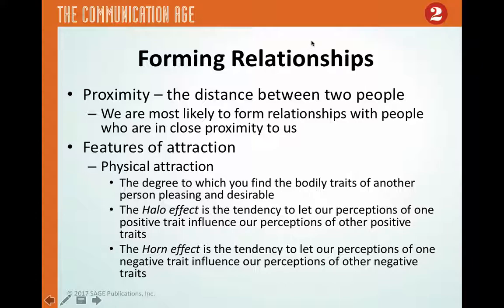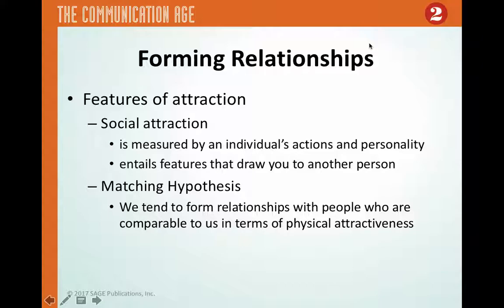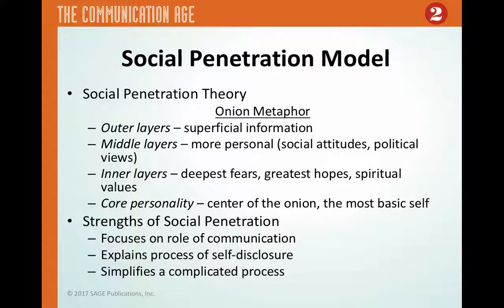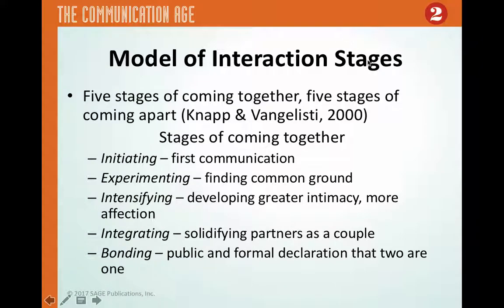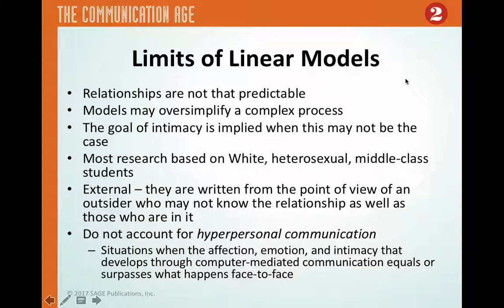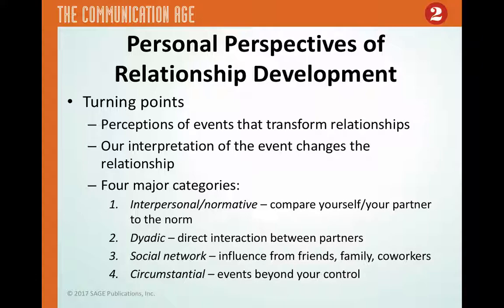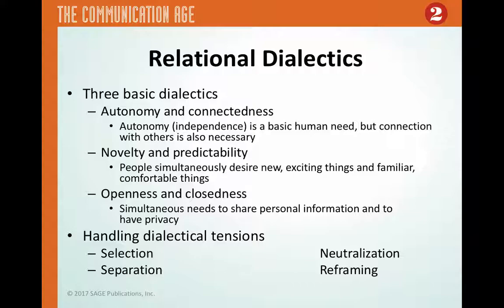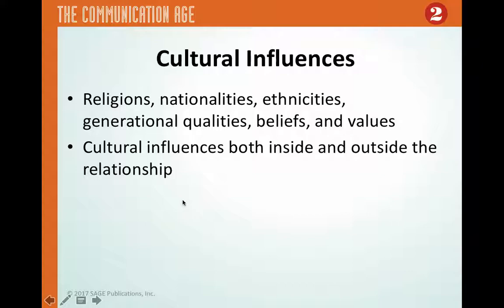Chapter 7 - Interpersonal Communication